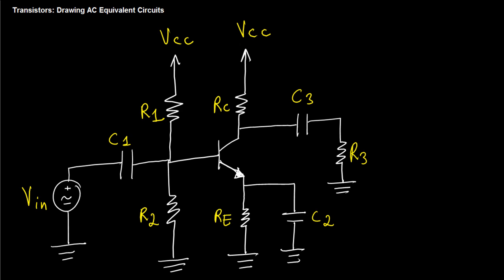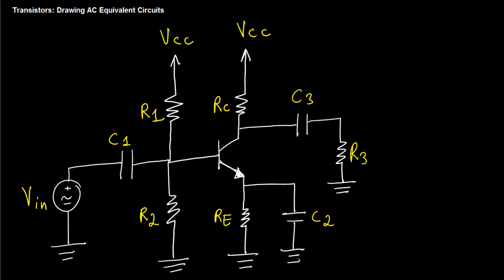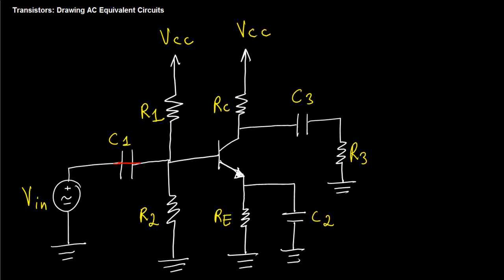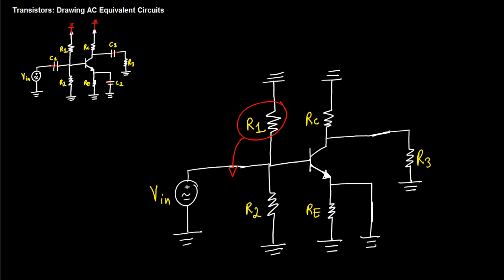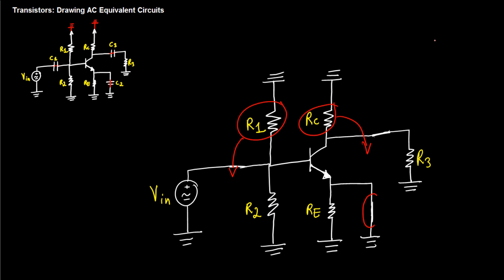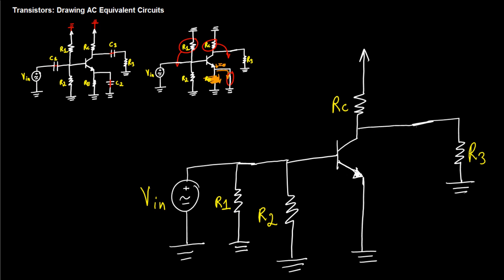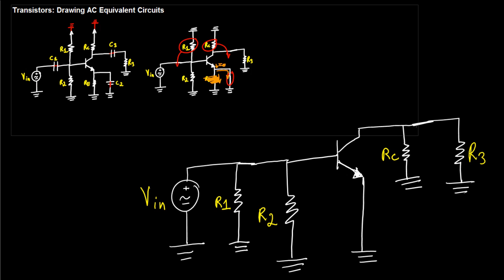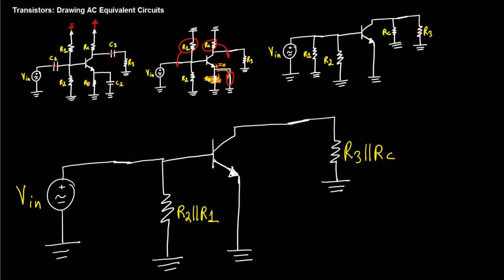BJT Amplifiers AC Equivalent Circuits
Find the equivalent AC circuit of a single stage bipolar junction transistor amplifier.